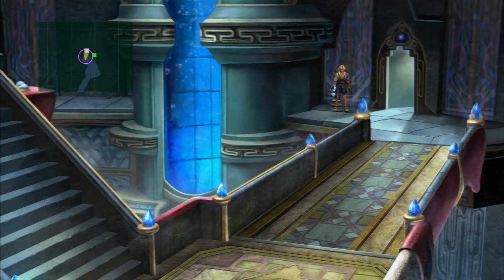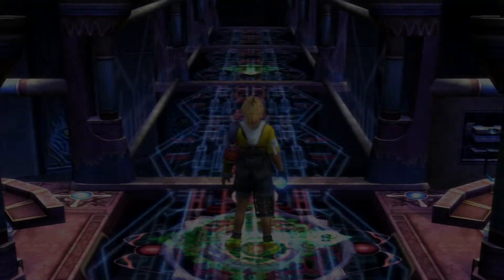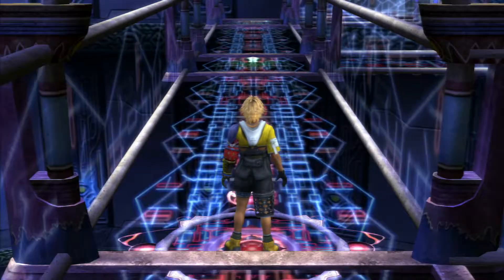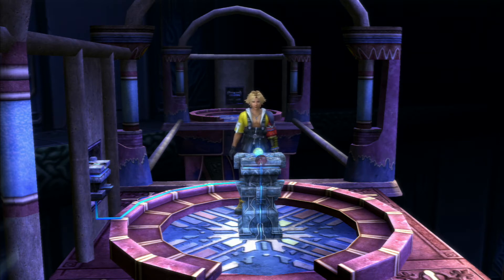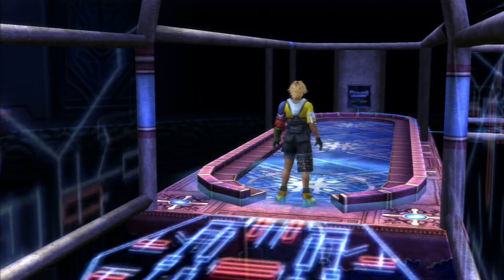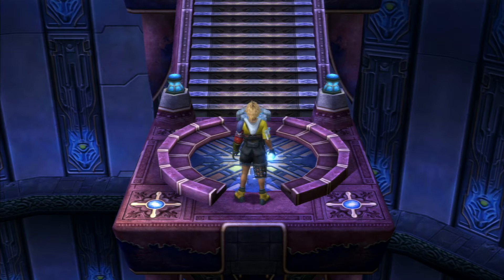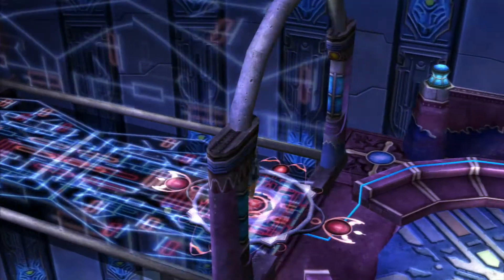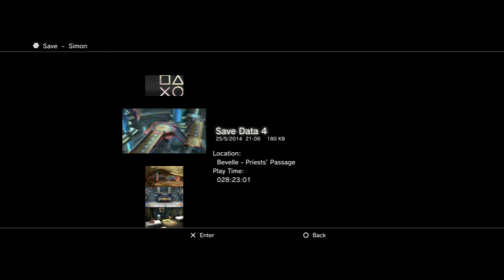Final Fantasy 10 100% Walkthrough | PS4, Xbox One & Switch | - Bevelle Trials - Part 41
Final Fantasy X Walkthrough with Simon

Thank you for checking out my walkthrough for FFX which has been re-released with the Final Fantasy X / X-2 HD Remaster. I actually recorded this series on the PS3, but the game is identical regardless of which system you are playing on so please feel free to use my videos as a guide! All the story sections and optional bosses and mini-games are covered so I hope you enjoy :-)

All YouTube members & level 1+ Patrons will be credited in every future video!

Final Fantasy X / X-2 HD Remaster is now available for PC, PS4, Vita, Xbox One & Switch!

Enjoy the episode and please share your comments below.

Fuzz